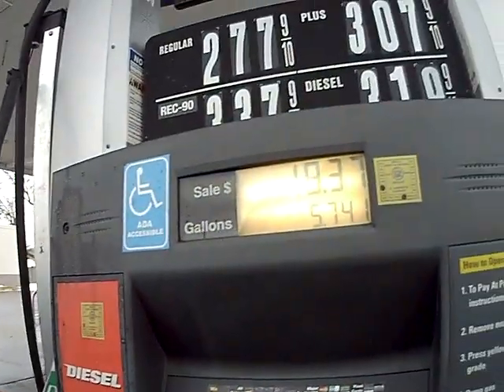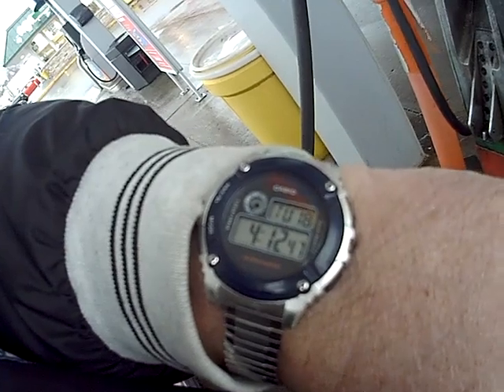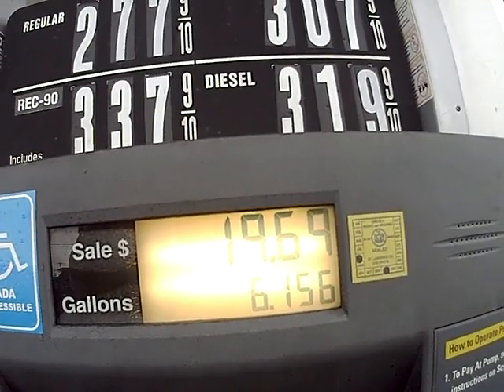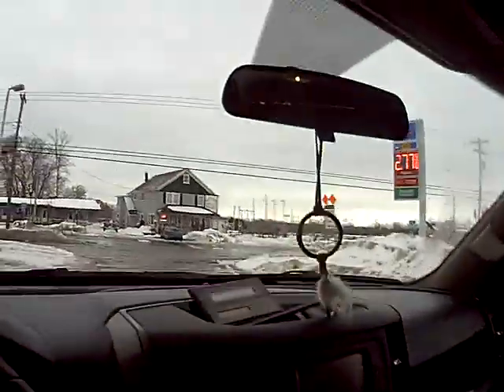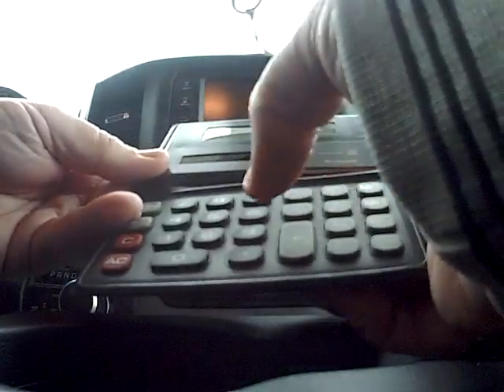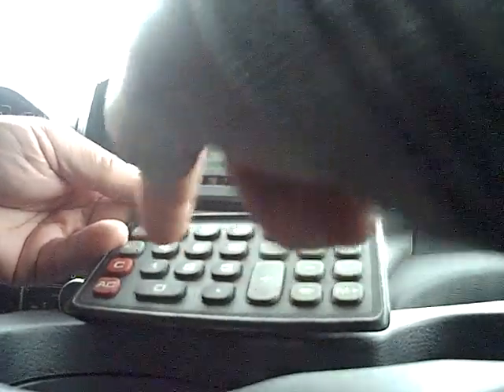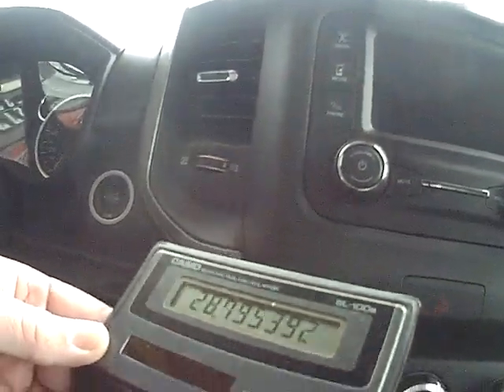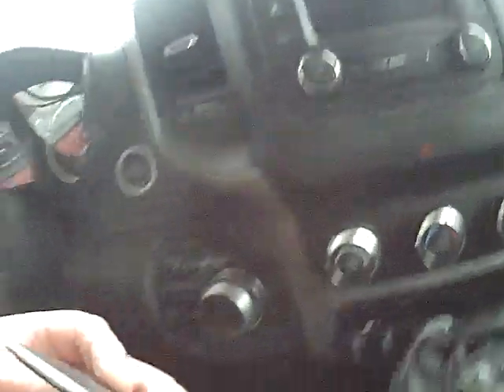Ram eco Diesel 2020------I Almost got 29MPG-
MPG on the new Ram 2020 w/Gen 3 motor